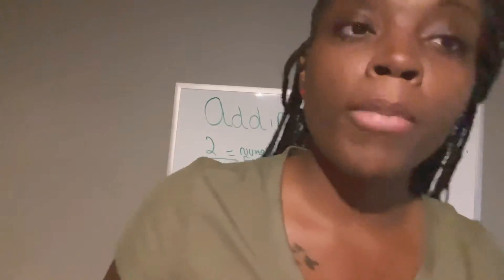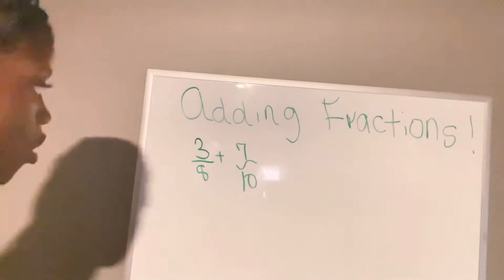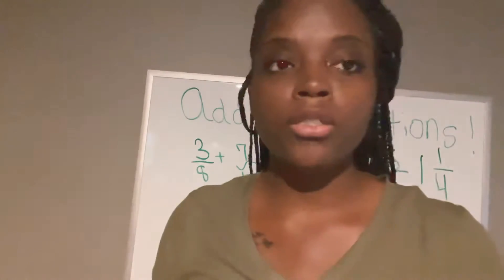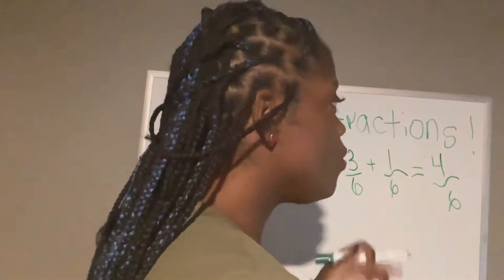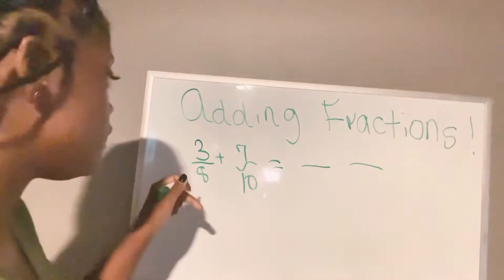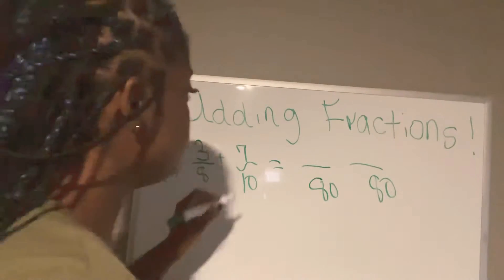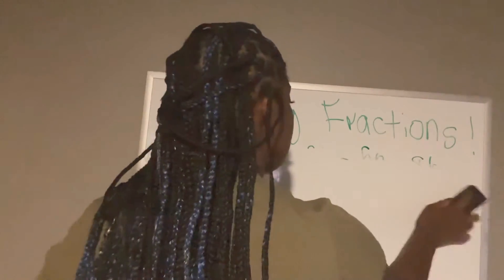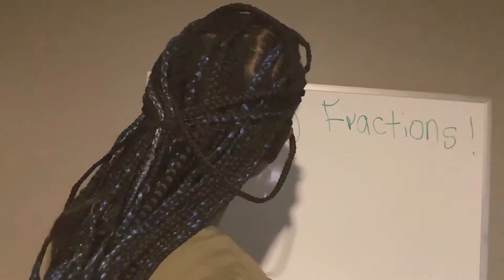HOW TO Add FRACTIONS adding fractions math adding fractions